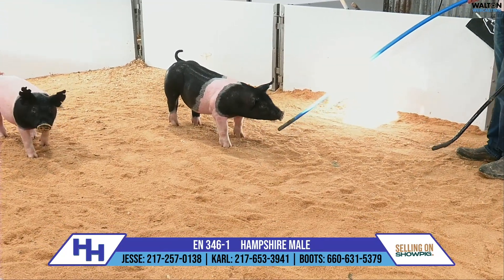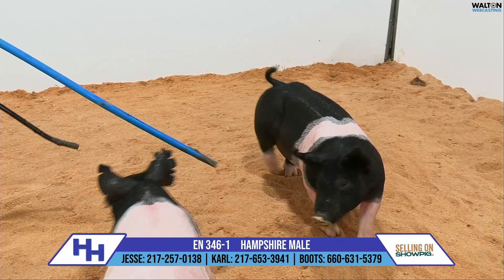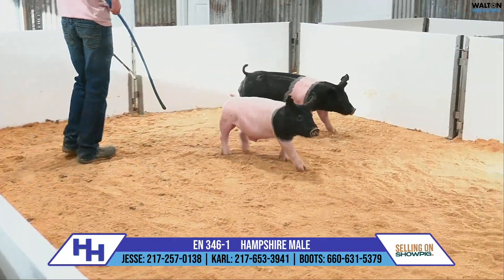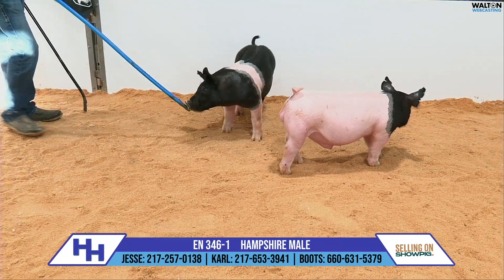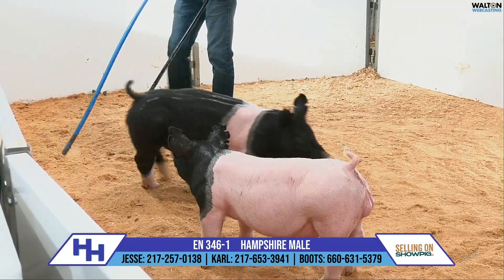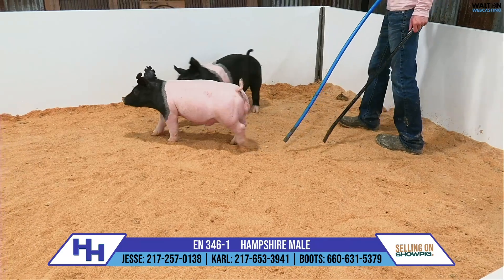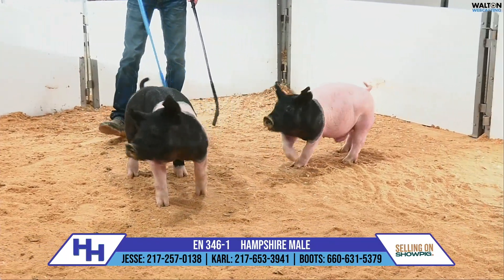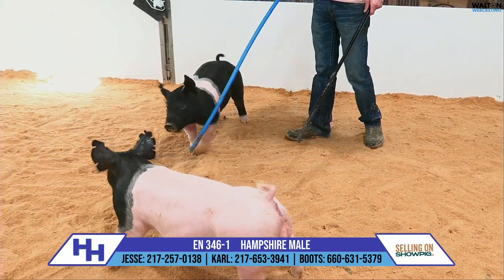EN 346-1 - Heimer SPRING SHOWCASE March 3rd, 2024